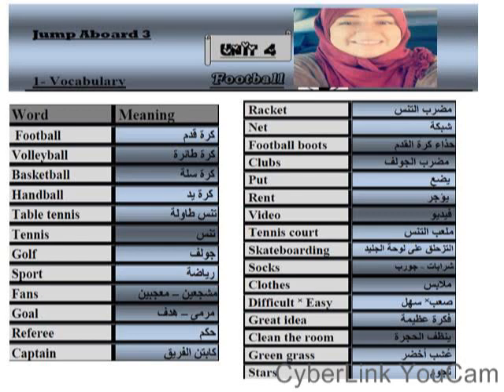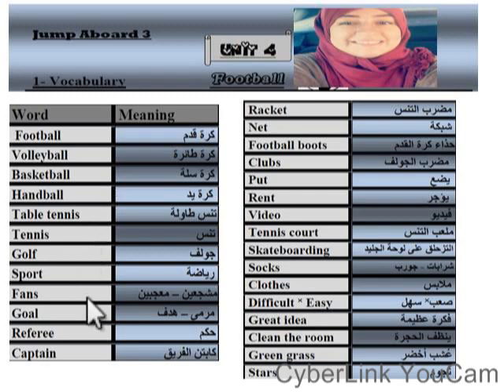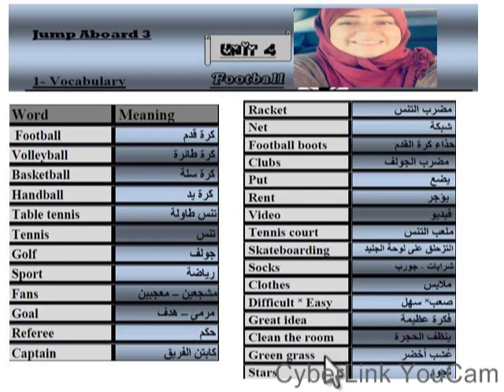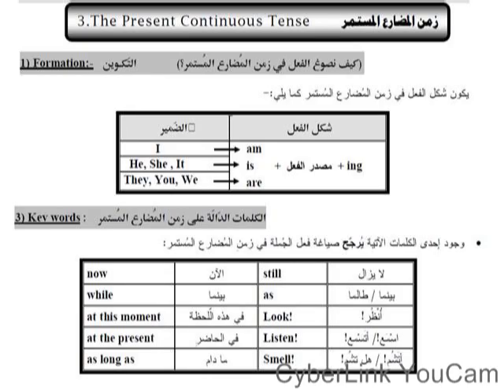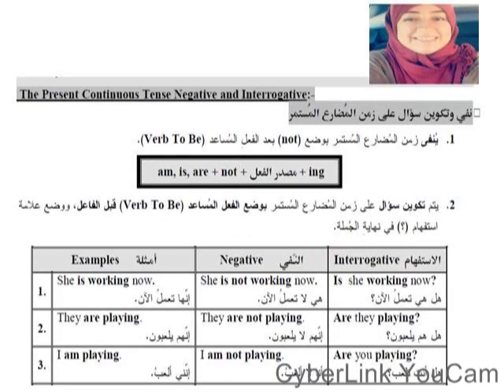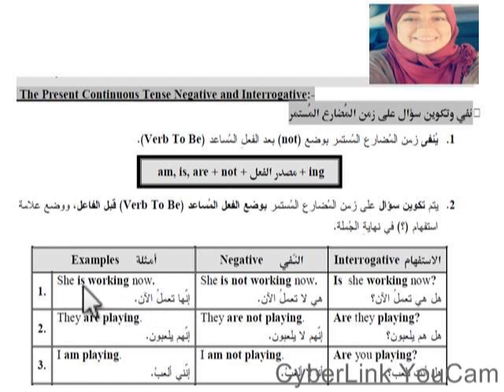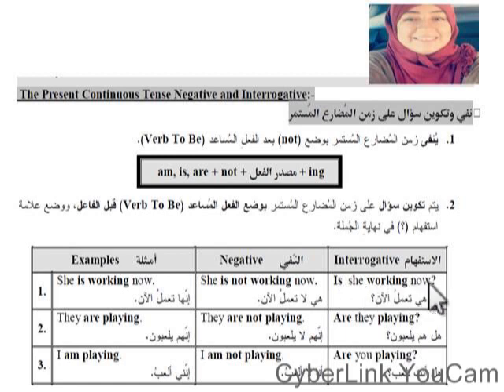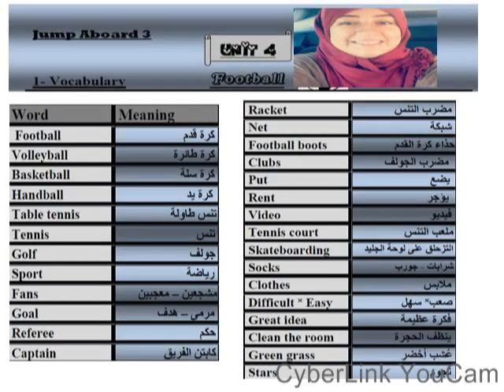Jump aboard 3 unit 4